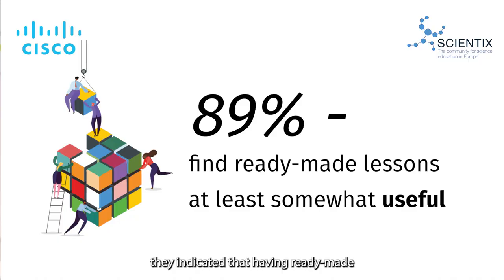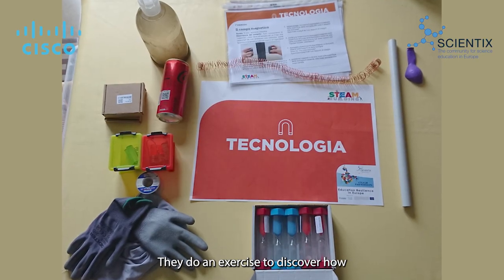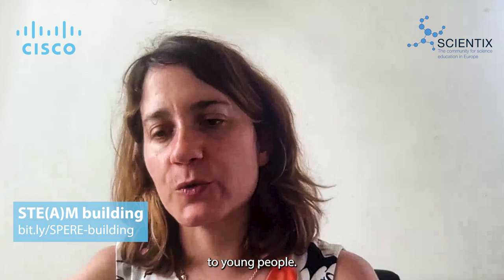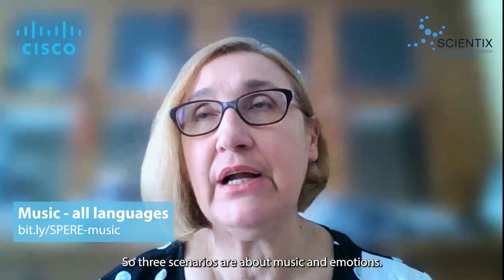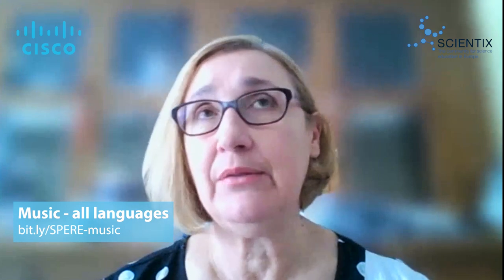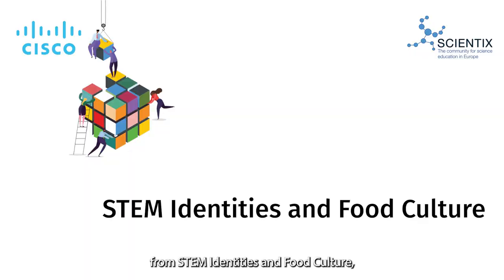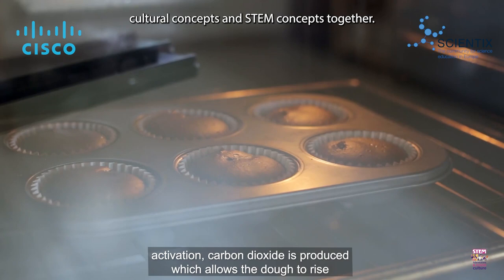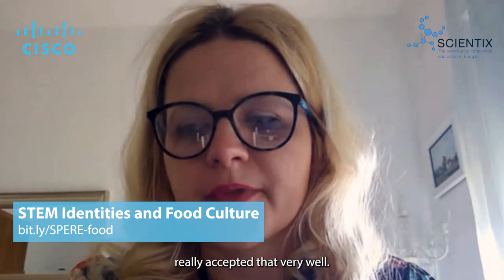Education Resilience in Europe: STEM and arts (Episode 3)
The third episode of our series of videos related to the Education Resilience in Europe initiative is here! Supported by Scientix STE(A)M Partnerships and funded by Cisco, this initiative has identified and supported 15 projects that offer valuable practices, tools, and recommendations for a smoother integration of children from diverse social, economic, and geographical backgrounds.

Join us in this video series to learn how these projects are creating innovative solutions to meet the needs of immigrant students. Explore how they leverage digital tools, teacher training courses, cutting-edge pedagogies encompassing STEM and Arts, content and language-integrated learning, and peer teaching.

In this episode, you will have the opportunity to explore the importance and usefulness of ready-made lessons for teachers who are welcoming migrant students into their classrooms. We will focus on how lesson plans that blend STEM with arts can enhance the learning experience. To accomplish this educational goal, SPERE is supporting projects such as STEAM building, Music-all languages, and STEM identities and food culture.